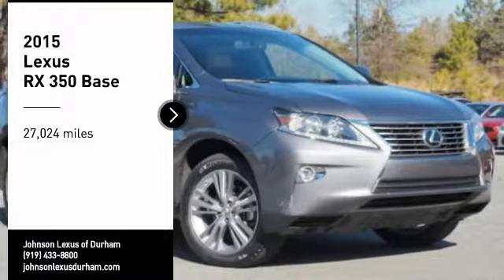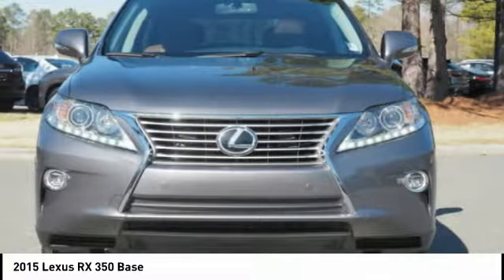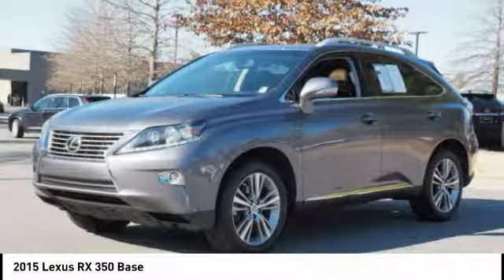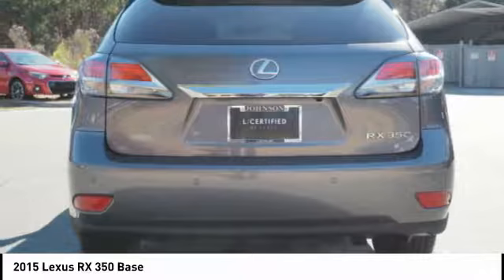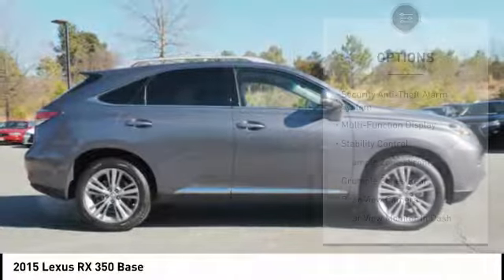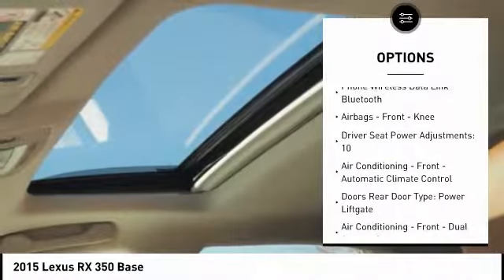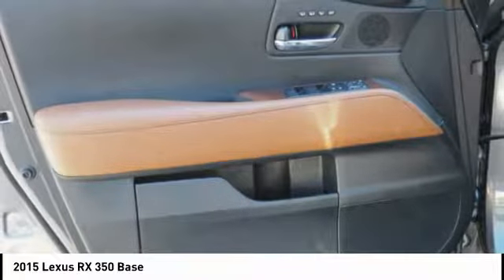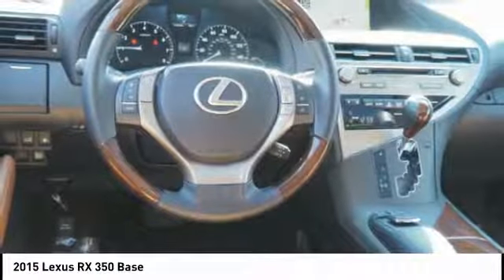2015 Lexus RX 350 for sale in Durham NC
2015 Lexus RX 350 for sale in Durham NC - Stock # 39148A
Year: 2015
Exterior: Nebula Gray Pearl
Interior: Saddle Tan
Miles: 27024
Engine: 3.5L V6 DOHC Dual VVT-I 24V
MSRP: N/A
Model Code: 9420
Transmission: Automatic
Address:
VIN: 2T2ZK1BA4FC195530